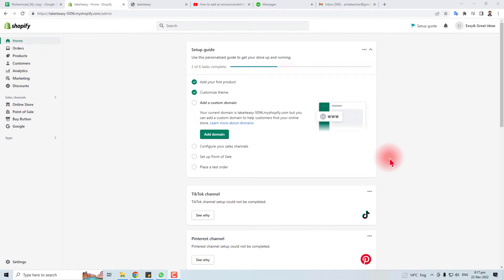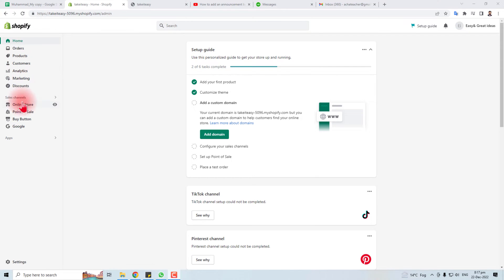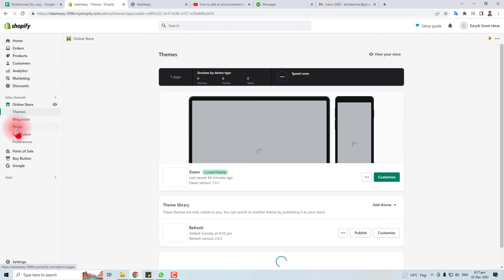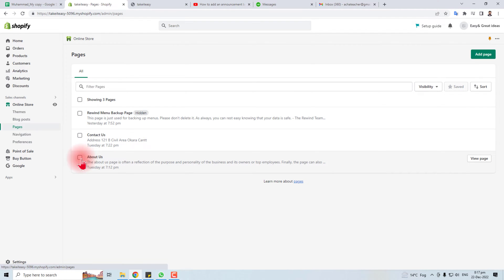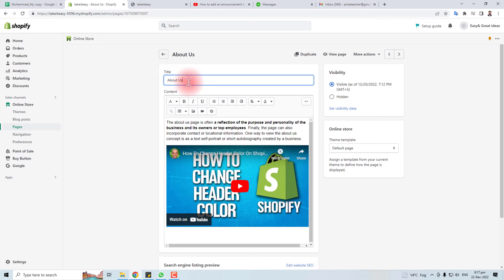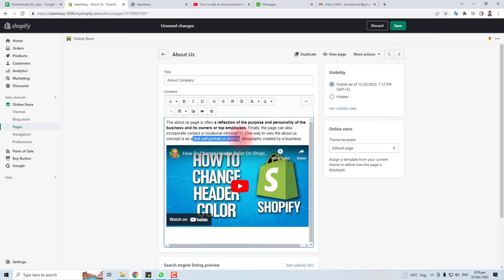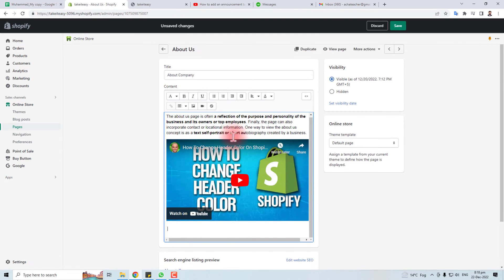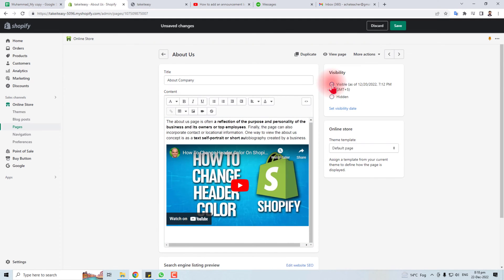How to edit about us page in shopify (2023)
In this video, we're going to show you how to edit your about us page in Shopify. This is an important page that you should make sure is perfect before you launch your store. By editing your about us page, you'll make sure that your customers are on the right page when they visit your store.

We'll walk you through all the steps needed to edit your about us page in Shopify, and you'll be ready to launch your store with a perfect page of information!
In this video, I'm going to show you how to create an about us page in Shopify, and how to edit it if you need to.If you're looking to improve your Shopify website, then this is the video for you! In this video, I'll show you how to create an about us page, and how to edit it if you need to. I'll also cover some helpful tips for making your about us page shine on the web!